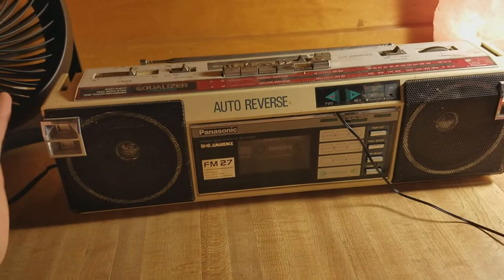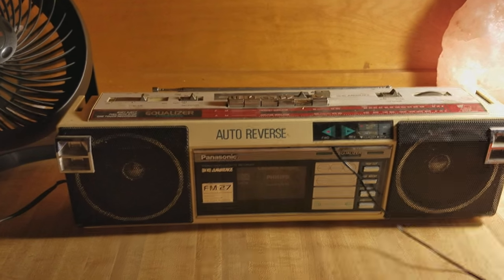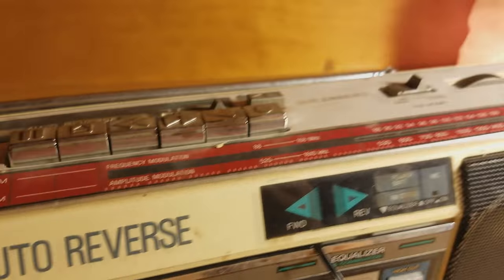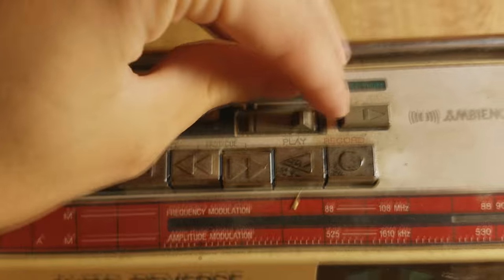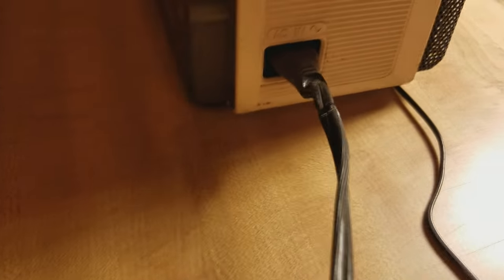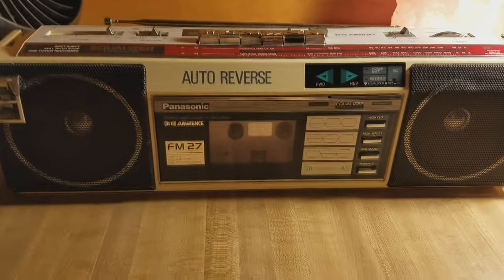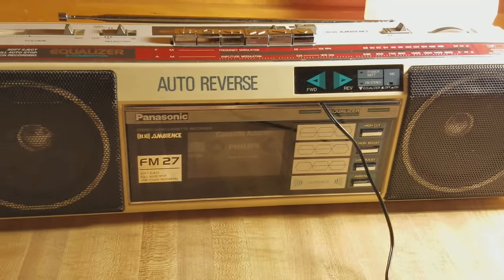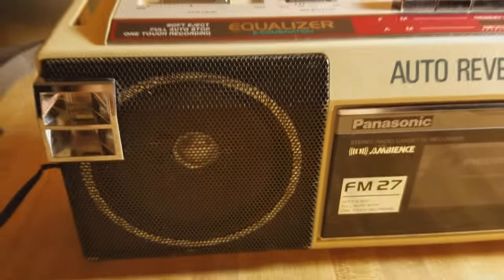Panasonic Equalizer RX FM16 Cassette Player (HOOKING UP AUX)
Found this baby for $5. Modded it to play aux, and for how old this boombox MIGHT be  it is in amazing quality.